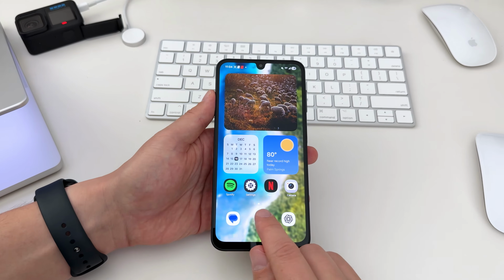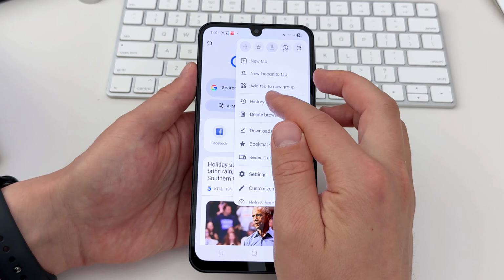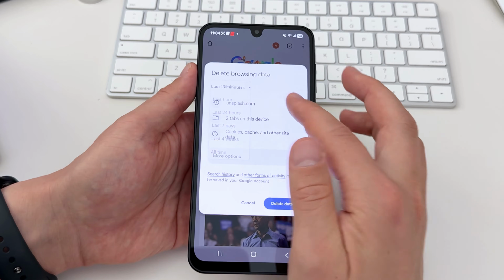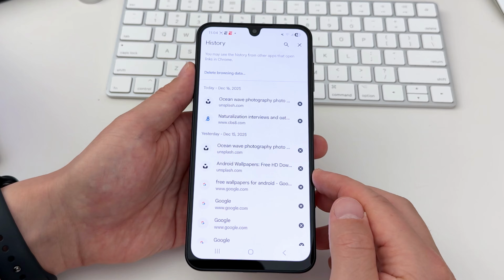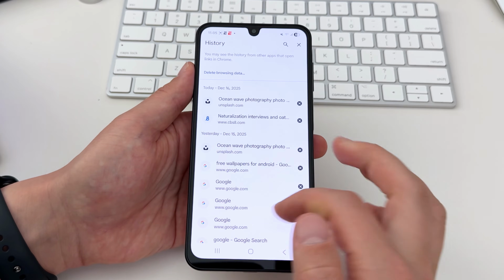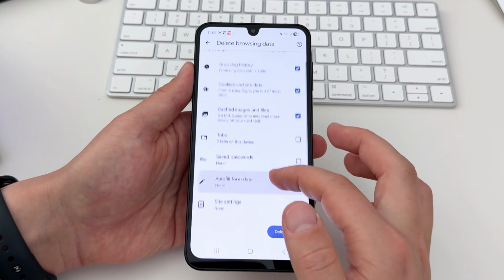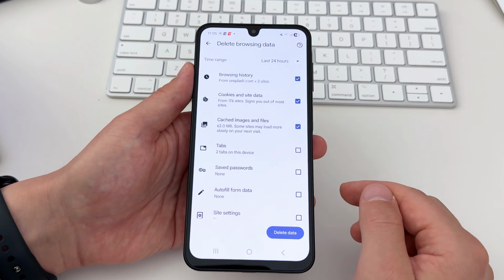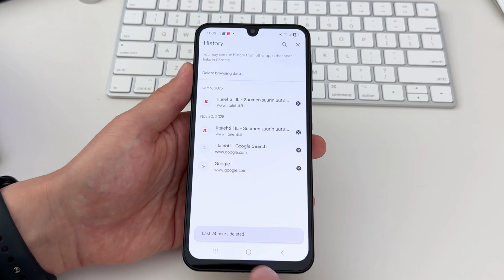How to Clear Browser History on Android (Samsung & Chrome)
Need to clear your browser history on Android? In this video, I’ll show you how to delete browsing history, cookies, and cached data on Android phones — including Samsung devices.

We’ll cover:
• Clearing history in Google Chrome
• Clearing Samsung Internet browser history
• What deleting browser history actually removes
• What stays on your phone after clearing it

This is useful if you want more privacy, need to free up storage, or just want to reset your browser.